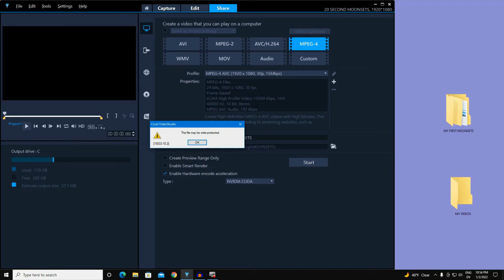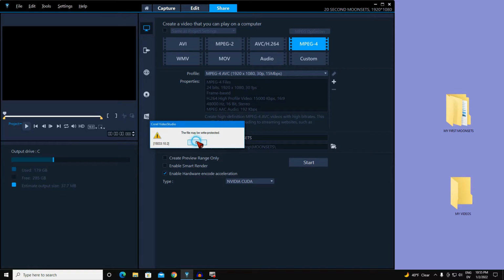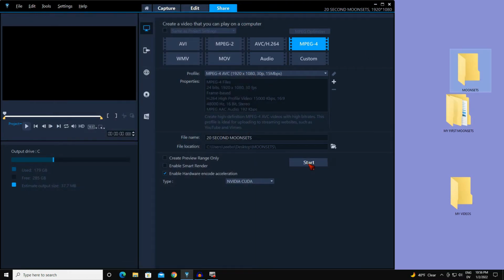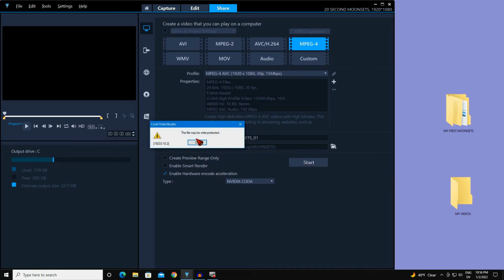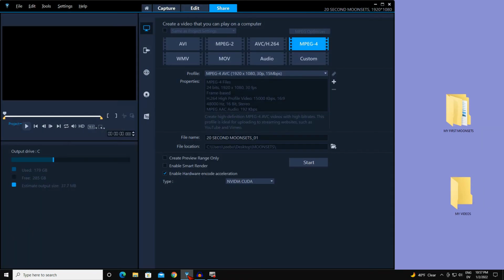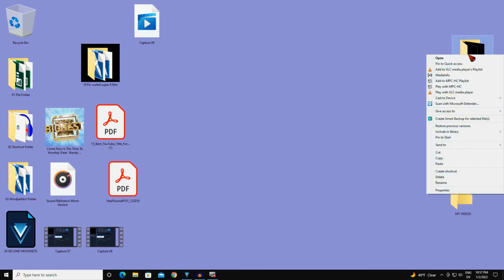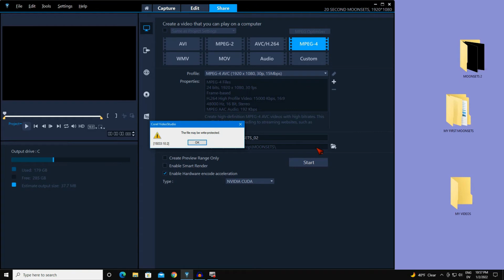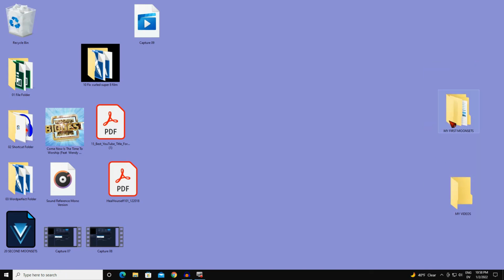Corel VideoStudio Pro The file may be write protected [15033:10:2] or [150-10-2] Fixed Solved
Fixed Solved error in Corel VideoStudio Pro  The file may be write protected.  Code 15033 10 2

TIMESTAMPS
0:00 Intro
0:22 What Causes the Error The file may be write protected 15033:10:2
0:30 1st Example to cause Corel VideoStudio Pro Ultimate The file may be write protected
1:10 2nd Example to cause Corel Video Studio Pro  The file may be write protected.  15033:10:2
2:00 3RD Example to cause Corel VideoStudio Pro  The file may be write protected  15033:10:2
2:31 When the code Corel Video Studio  The file may be write protected usually happens
3:28 Moon set

AMAZON LINKS

To flat Iron not the one shown in my video “Repair damaged Super 8 film with iron” it has a wider mouth.( Prime)

To Alcohol for cleaning films (Prime)

To FilmGuard Film Cleaner and Lubricant - 16oz  (Not Prime pay attention, it has shipping cost)

To the Lexar sd cards at Amazon (Prime)

To Amazon 720P machine. (Prime)

To Amazon Pro Machine 1080P machine. (Prime)

To WD-40 (Prime)

DIRECTLY TO WOLVERINE
To the Wolverine MovieMaker-Pro 1080P machine, directly from Wolverine, usually cost about $20.00 less than other places with a coupon at the store, or you can call Wolverine directly at

To Wolverine 720P machine, directly from Wolverine, usually cost about $20.00 less than other places with a coupon at the store or you can call Wolverine directly at